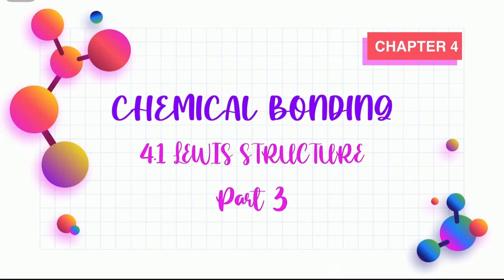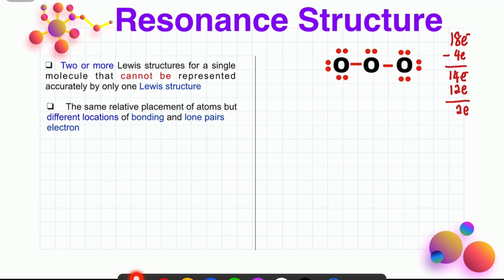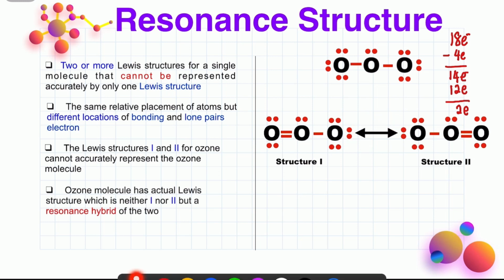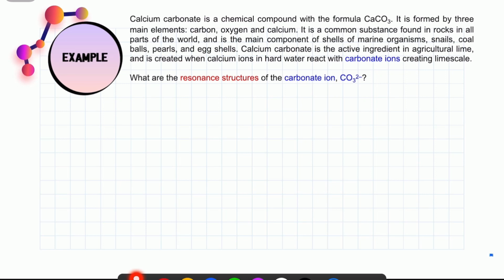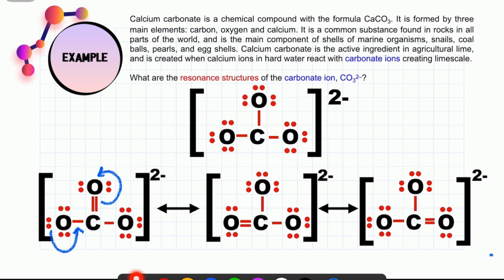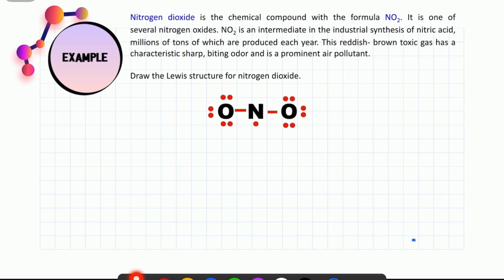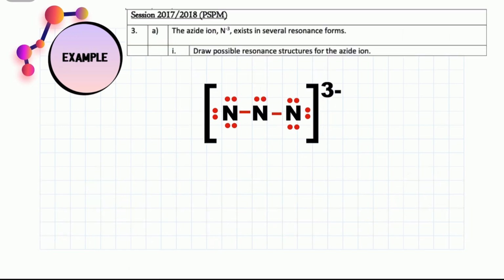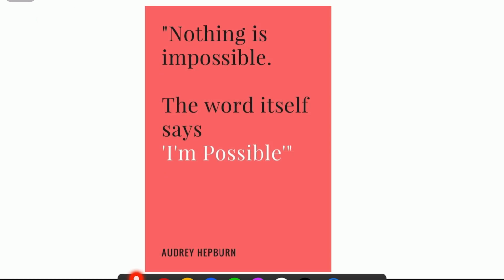CHAPTER 4.1 LEWIS STRUCTURE Part 3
It is about resonance structure.